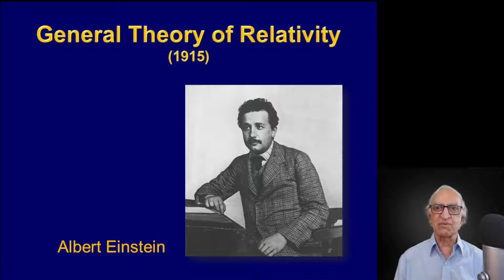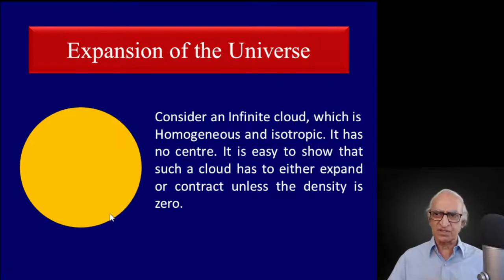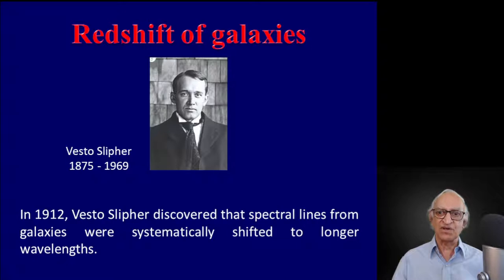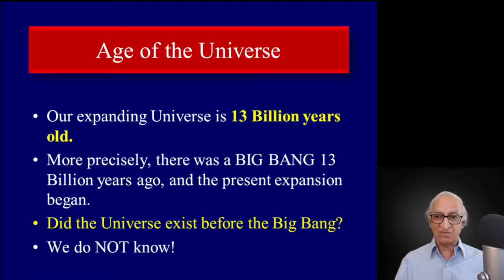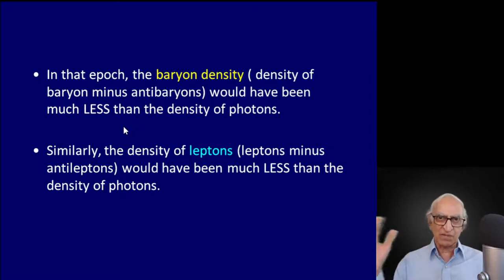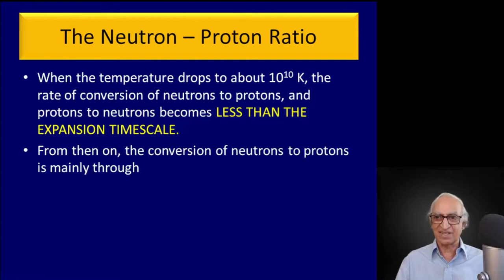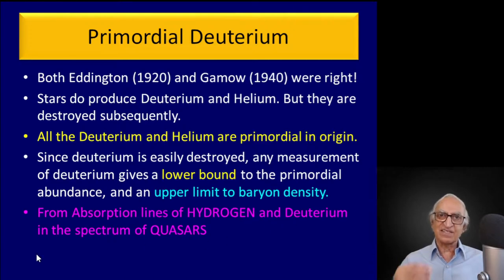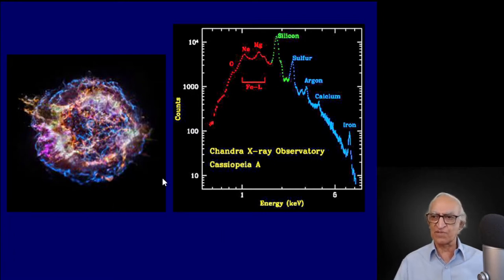Lecture 35 - The Expanding Universe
The newly launched youtube channel of Prof. Srinivasan. And here is why.

The present course of introductory lectures will end with the 41st lecture. There are many topics in basic physics, as well as astrophysics, that you encountered in this course that deserves a 'revisit'. Prof. Srinivasan plans to make new videos on these topics and upload them to this channel. This will start to happen after the last lecture of this series has been released. Meanwhile, this channel is up. Currently, the PLAYLIST contains the 40 lectures that he delivered at the International Centre for Theoretical Sciences, a few years ago.

"One could still imagine that God created the universe at the instant of the big bang, or even afterward in just such a way as to make it look as though there had been a big bang,  but it would be meaningless to suppose that it was created before the big bang. An expanding  universe does not preclude a creator, but it does place limits on when he might have carried out his job!"
―- A Brief History of Time, Stephen Hawking"

In 1922, Alexander Friedmann proved that an isotropic, homogeneous universe cannot be static. By 1929, Hubble demonstrated that the clusters of galaxies are receding from us. Even prior to that, George Lemaitre argued that if the universe is expanding, then it must have been very small and very hot in the beginning. In 1940, George Gamow conjectured that the elements may have been synthesized in the early universe. In this first of six lectures on Cosmology, I explain the expanding universe scenario and the synthesis of light elements such as Deuterium and Helium. The synthesis of heavy elements in the stars, as well as exotic scenarios like the coalescence of two neutron stars, is also discussed.

This lecture series is organized by the Astronomical Society of India as a part of its Golden Jubilee celebrations. Aimed at undergraduate and graduate students, this series of talks by renowned astrophysicist and teacher, Prof G. Srinivasan, starts from the first principles of Physics and builds up the subject rigorously to the present state of our understanding.

The website hosts a question bank as well as a list of suggested readings for each lecture (prepared by Dr. Sushan Konar)

Professor G. Srinivasan
In a research career spanning more than five decades, his interests have spanned many aspects of physics and astrophysics. He is a passionate teacher and has authored two outstanding Astronomy texts titled ‘What Are The Stars?’ and ‘Can Stars Find Peace?’ He is a Past President of the Astronomical Society of India, and a Past President of the Division on Space and High Energy Astrophysics of the International Astronomical Union. In his distinguished career he has worked at the University of Chicago, USA; the IBM Research Laboratory in Zurich, Switzerland; Chalmers University of Technology, Goteborg, Sweden; the Cavendish Laboratory, University of Cambridge, England and the Raman Research Institute, Bengaluru

This series is also supported by the IAU OAE Centre in India